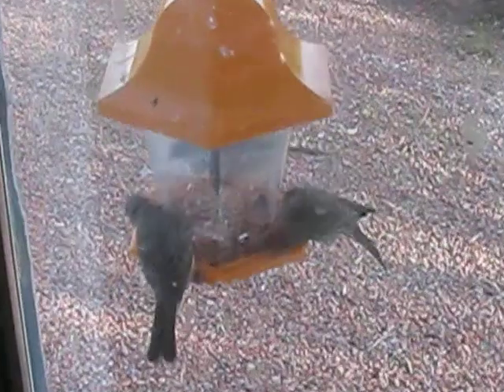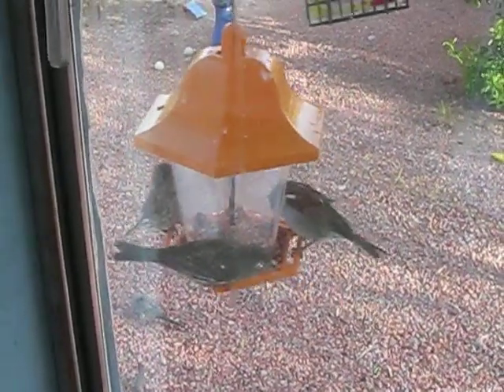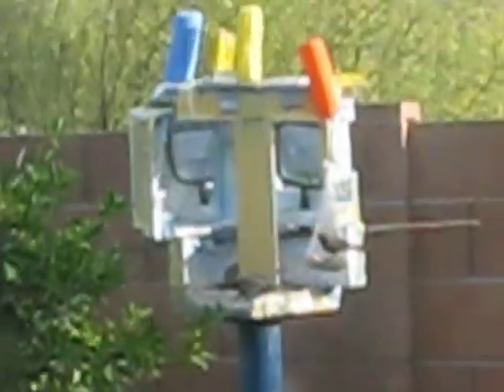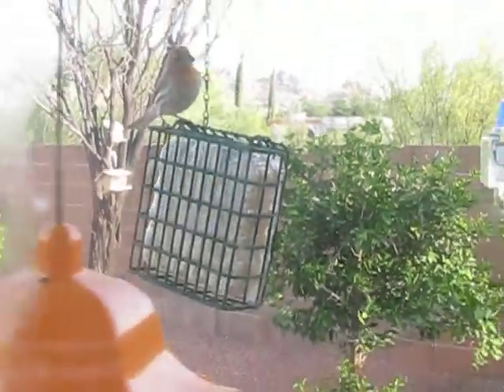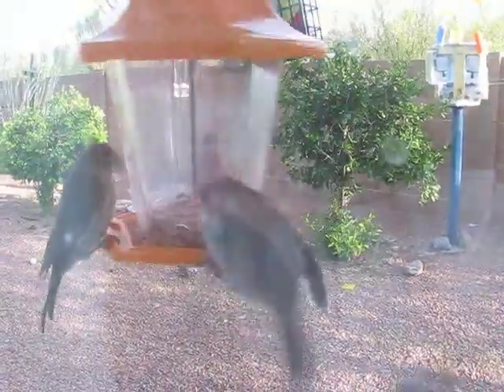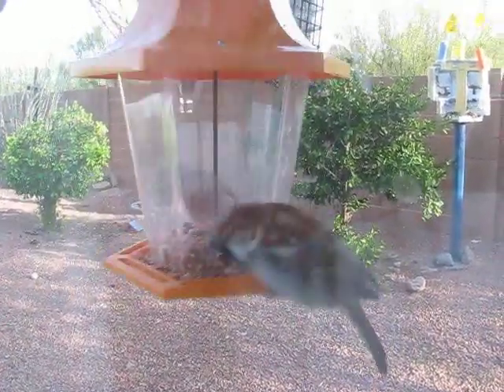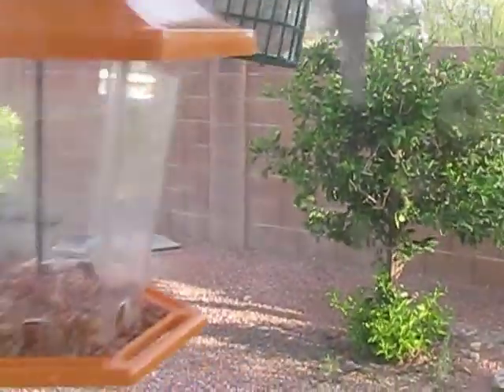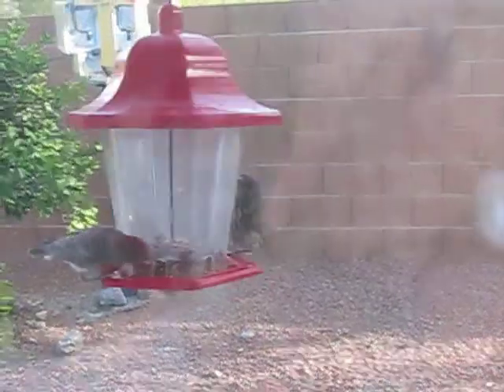birds and more birds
all arizona birds